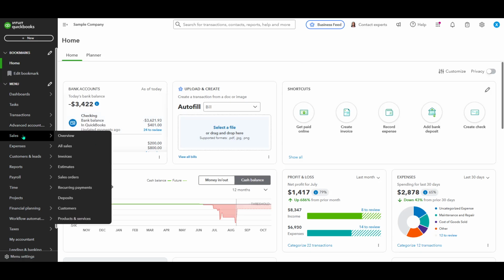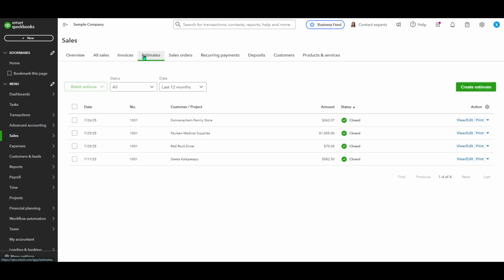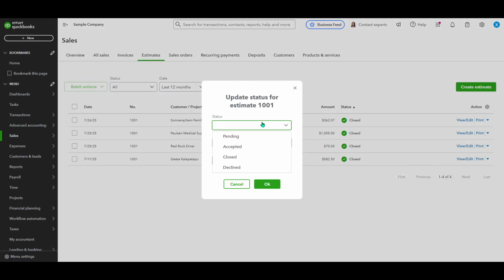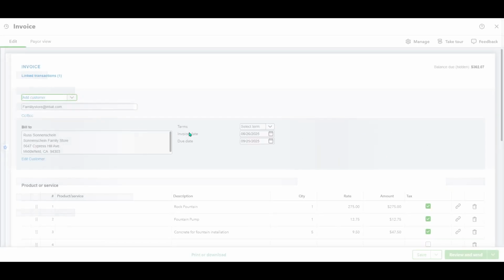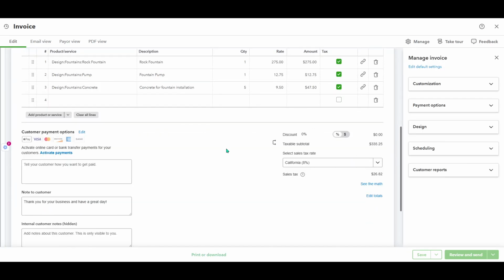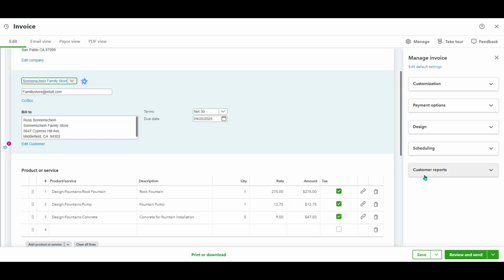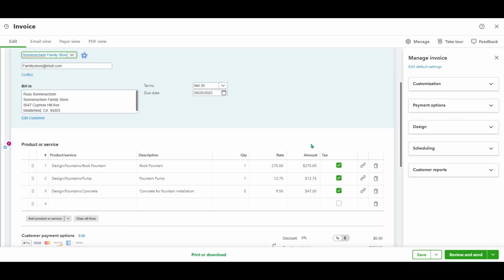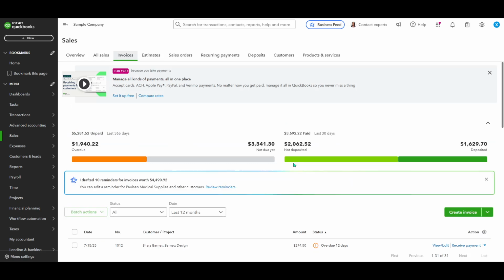QuickBooks Online: How to Convert an Estimate to an Invoice (2025 Invoicing & Accounting Tutorial)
Convert estimates to invoices in QuickBooks Online to bill clients, track projects, and get paid faster.